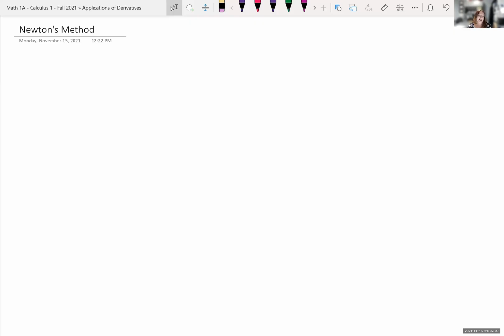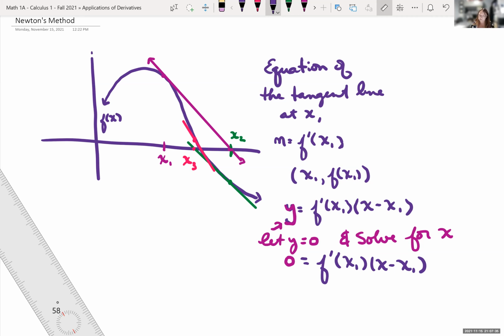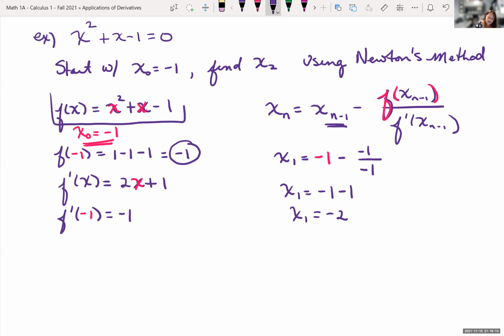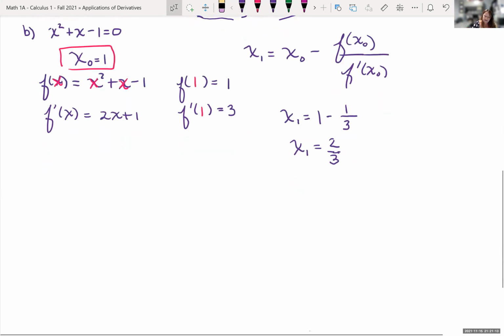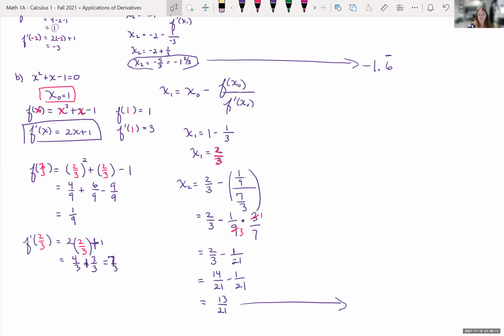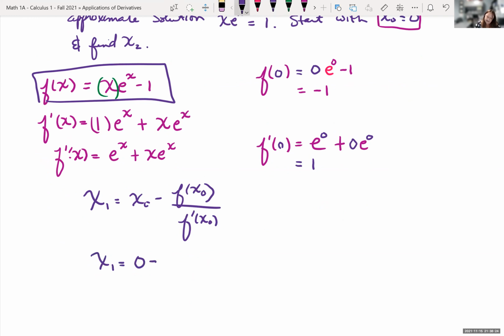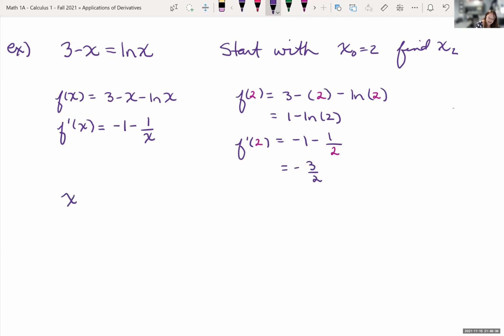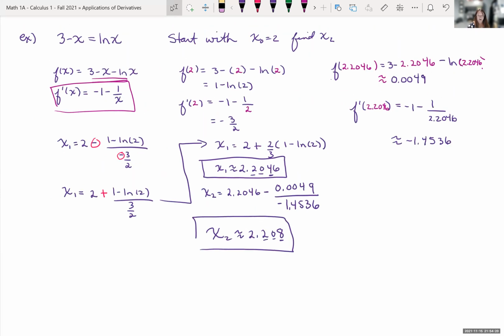Finding Solutions of an Equation using Newton's Method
In this video we use Newton's Method to find the solution to an equation or Zero's of a Function.